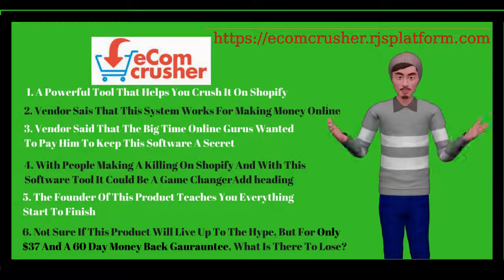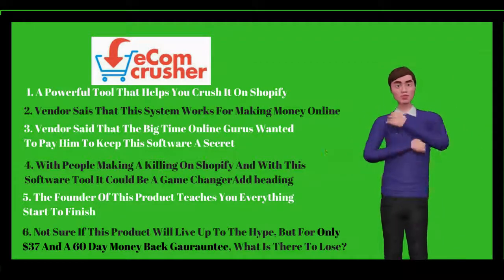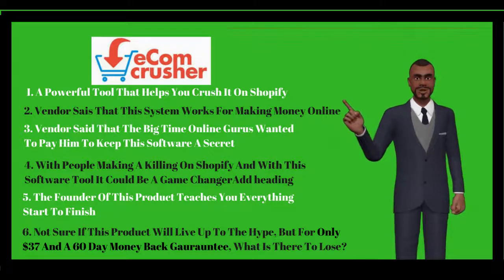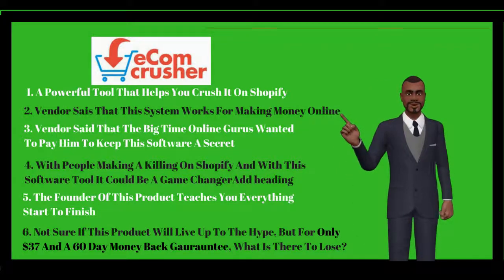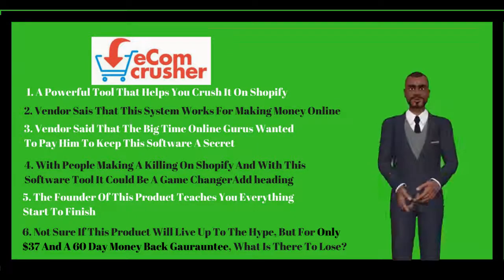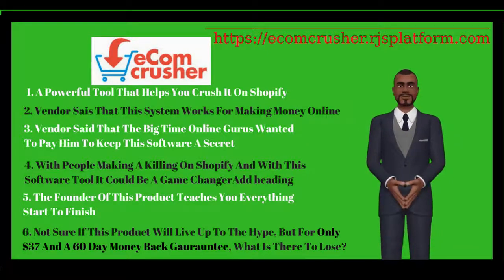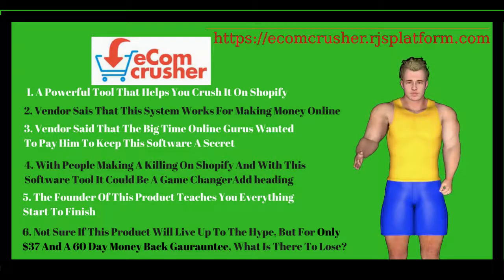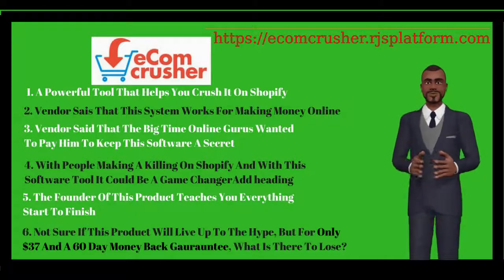eCom Crusher Review – Does It REALLY Work? Truth Exposed